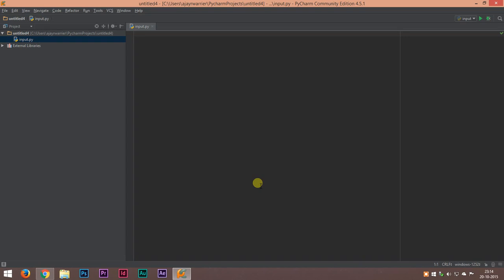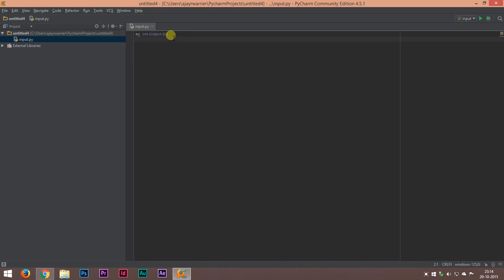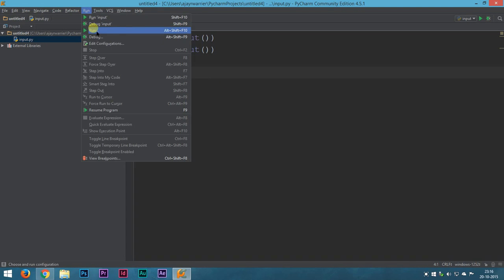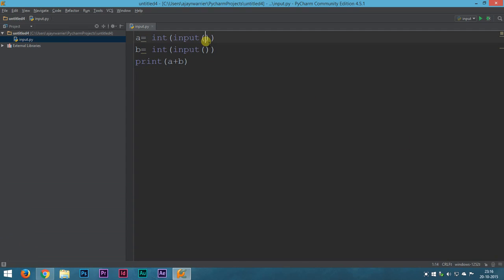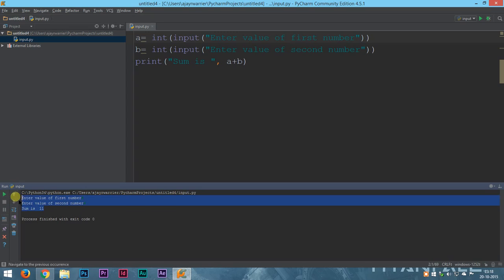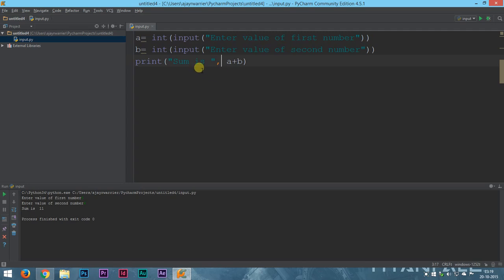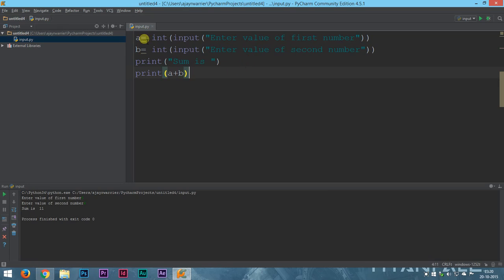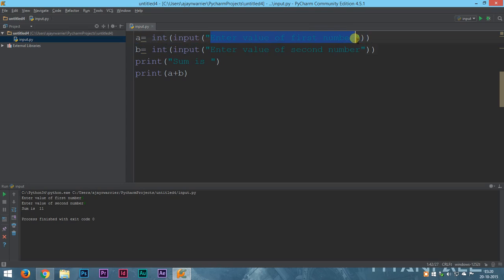*4 Input Functions in python programming language